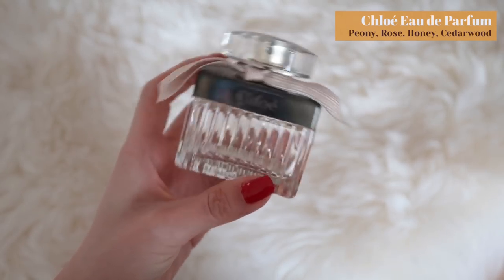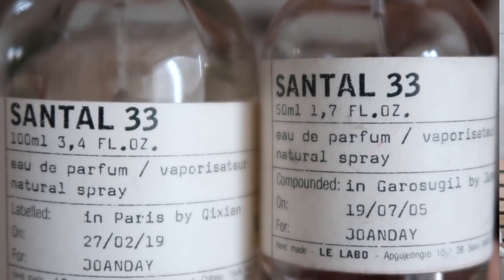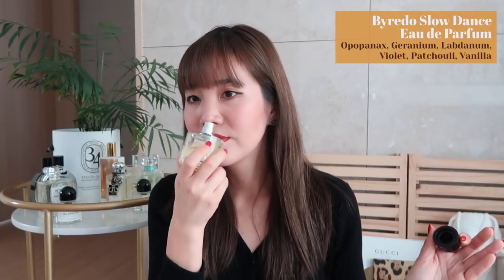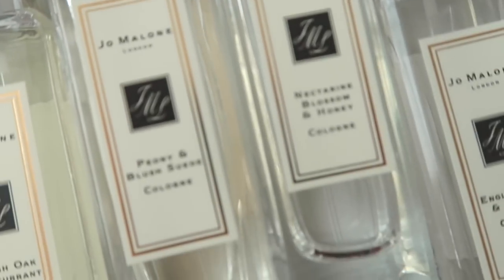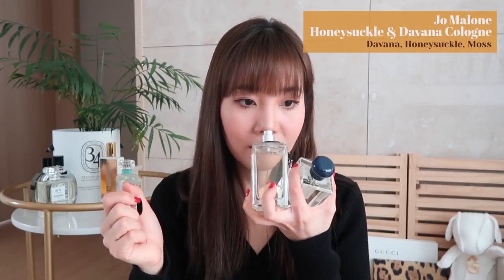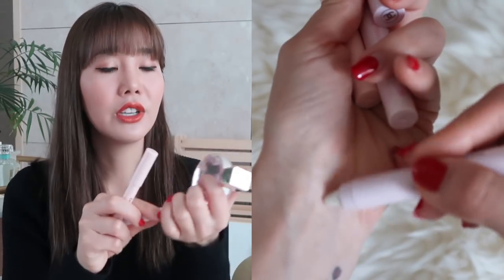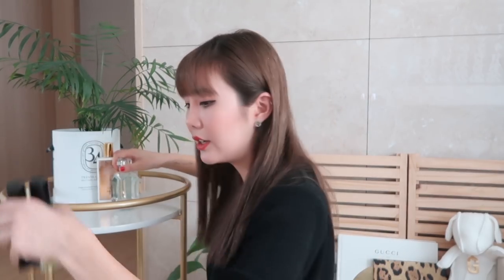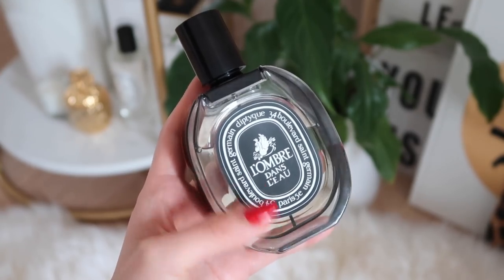🔮My Massive Perfume Collection✨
And it's finalllly here!! My updated perfume collection. It has grown a lot since I filmed my previous so after many requests, I decided to share some of my favorites along with memories I have with them.

Perfume is particular and personal, but maybe there is something you will like in this one? Hope you find it helpful!!

Le Labo Baie Rose 26
- Only available in Chicago stores!

OUTFIT DETAILS

- Brandy Melville Black Knit Button Up

- On my lips, Fenty Beauty Mattemoiselle Plush Matte Lipstick (Freckle Fiesta)

PRODUCTION INFORMATION

- Sarah, the Illstrumentalist / Salamanca
- Jobii / Scootaloo

Camera & Equipment
- Canon G7X Mark ii